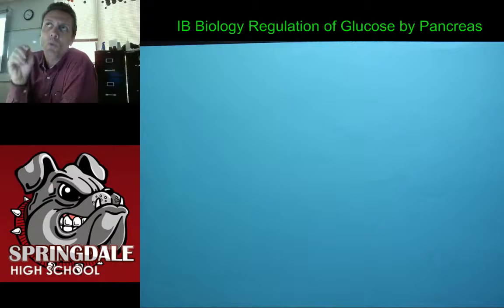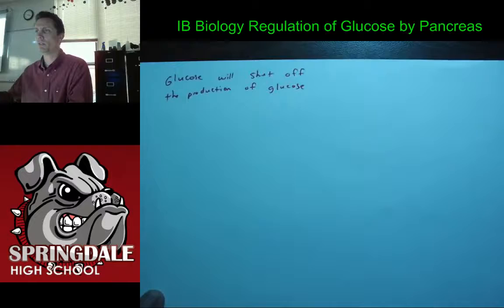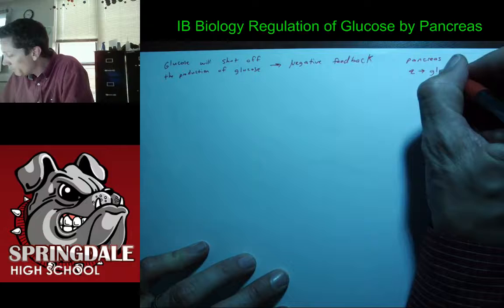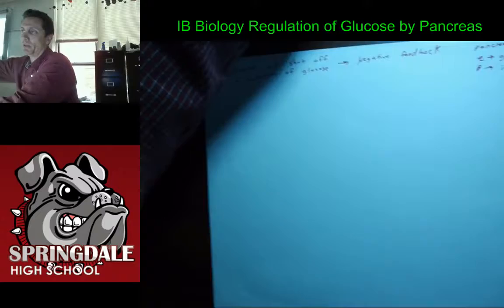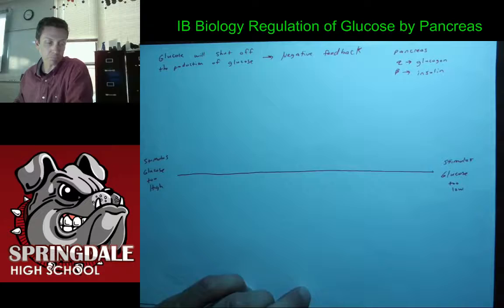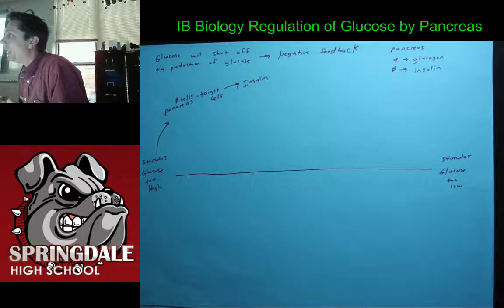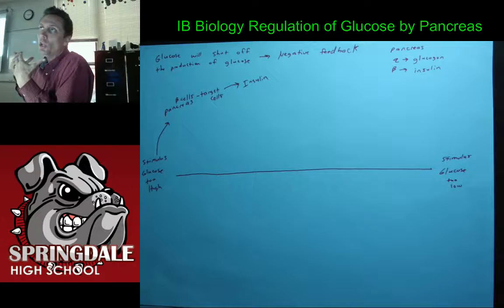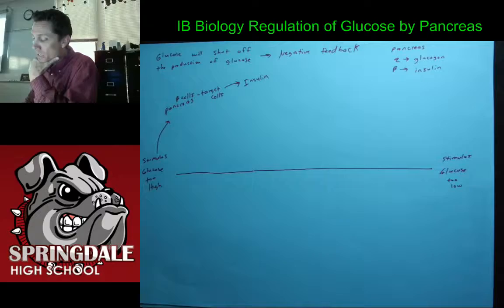IB Regulation of glucose by pancreas